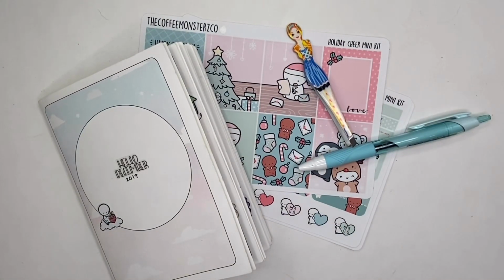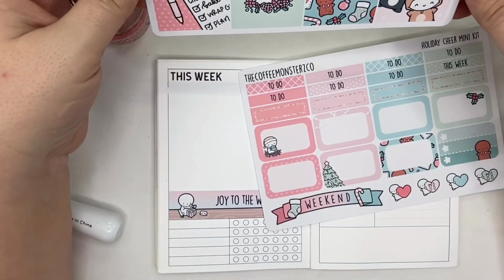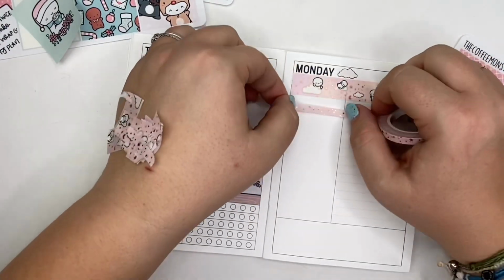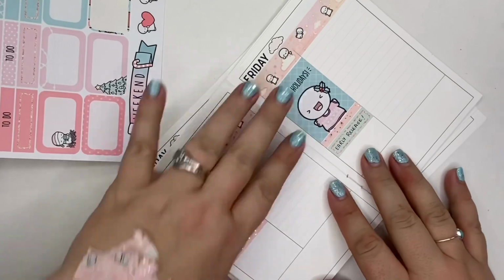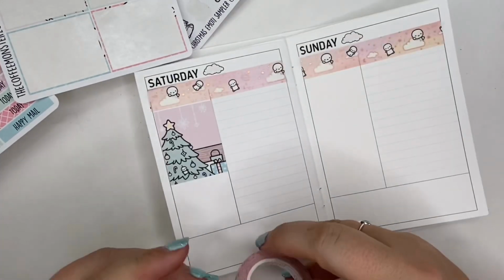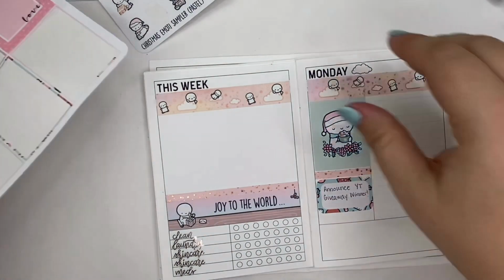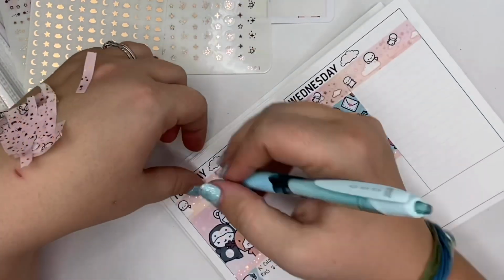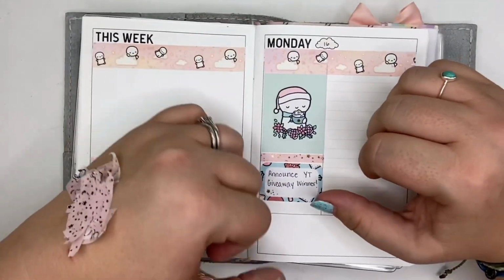Plan with Me A6 Dailies 12/16-12/22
Plan with me for the week of December 16-22, 2019 featuring a kit from TheCoffeeMonsterzCo. You can now get all the supplies I use from Amazon I hope you enjoy!